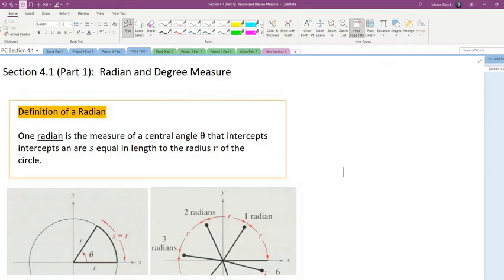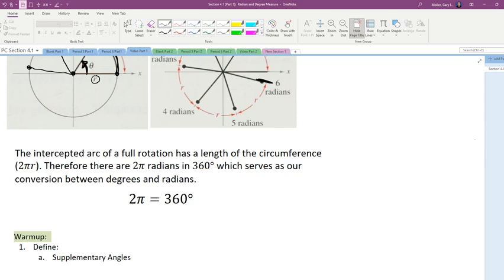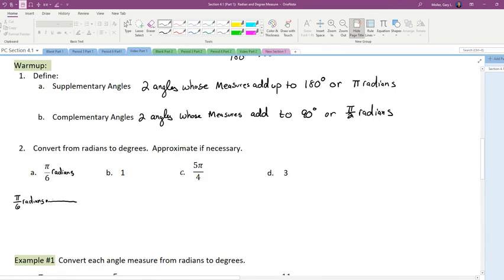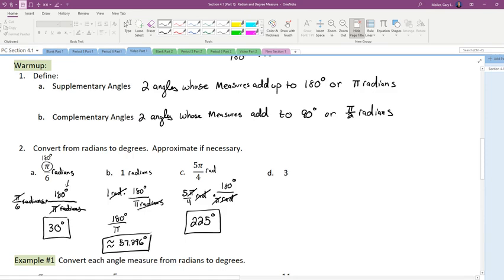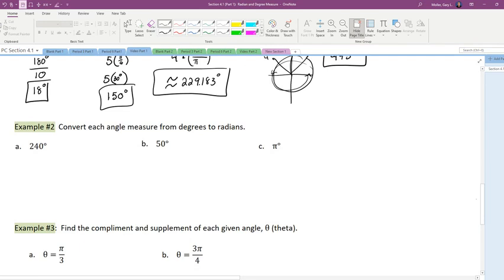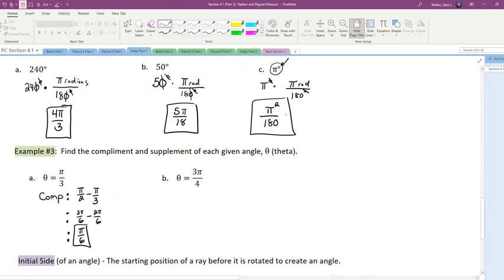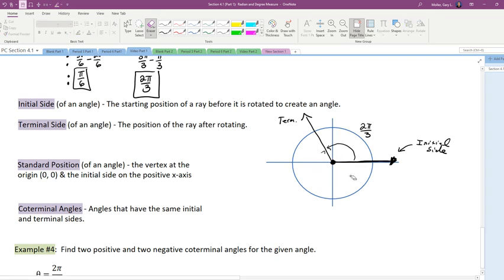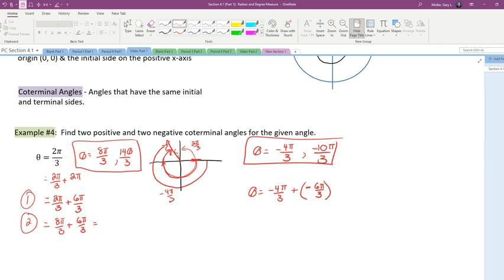PC Section 4.1 Part 1